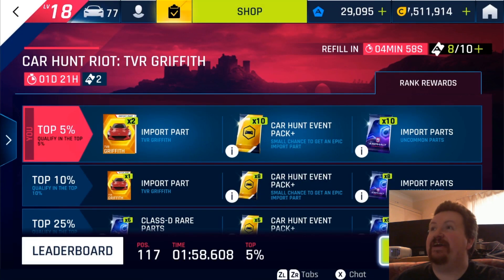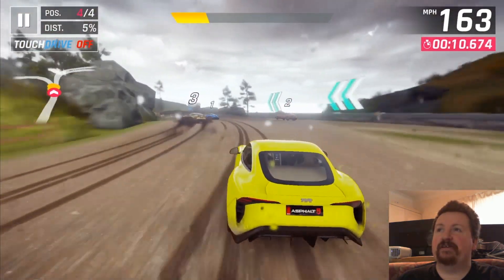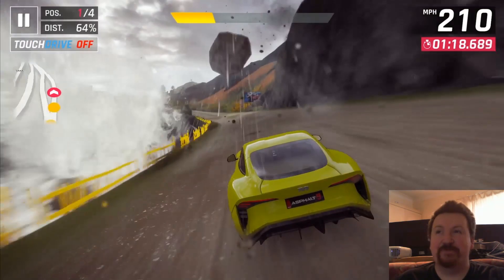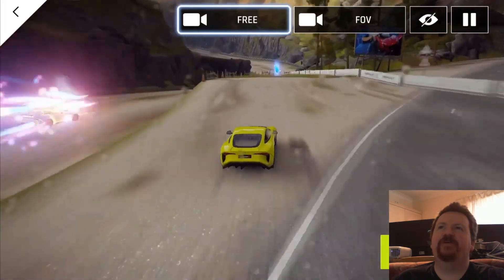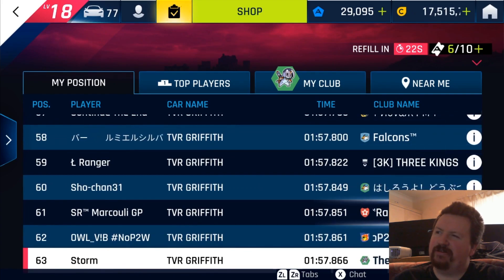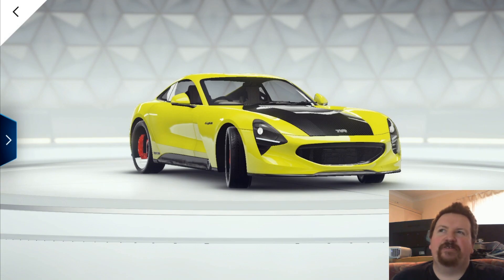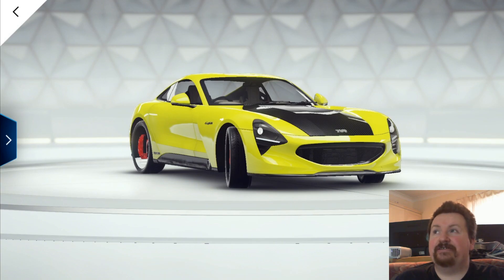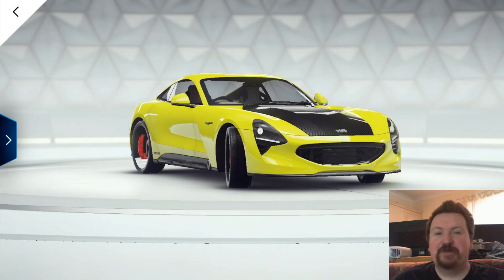TVR Griffith Car Hunt Riot - Top 5% (1:57) + Tips! - Asphalt 9 Legends - Nintendo Switch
Some tips and tricks for using the TVR Griffith in the Car Hunt Riot event on the Scotland track The Freedom Route in asphalt 9 Legends on the Nintendo Switch.